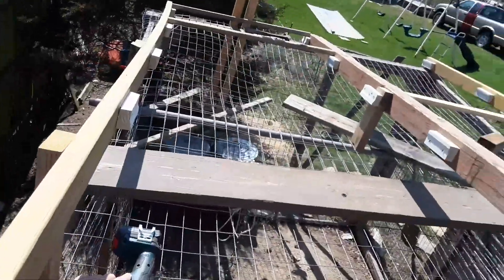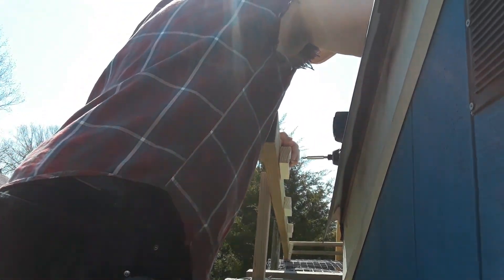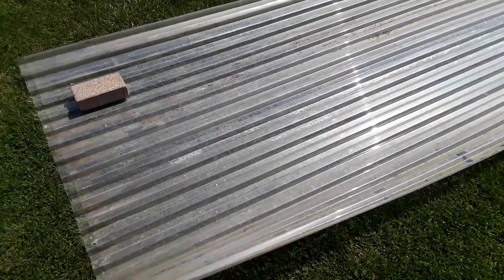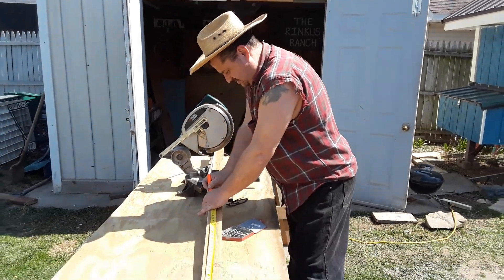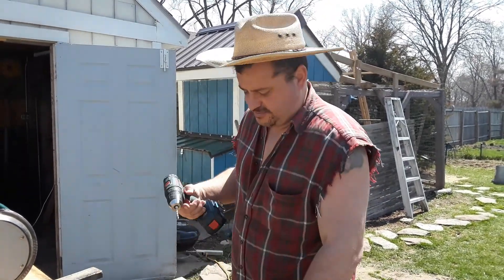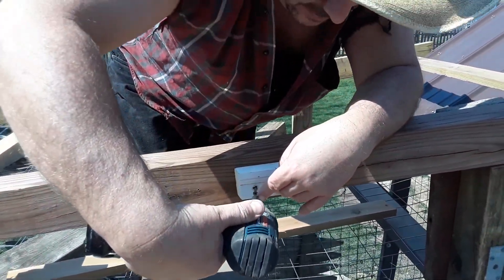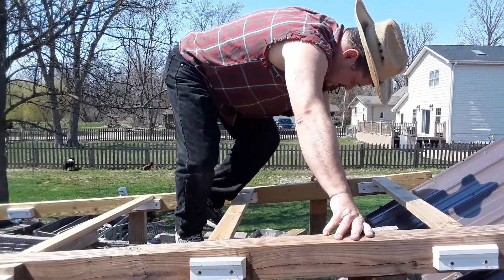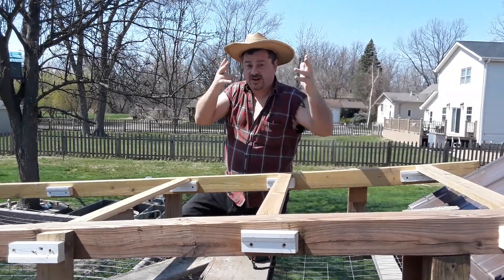Save money and re use scrap lumber!